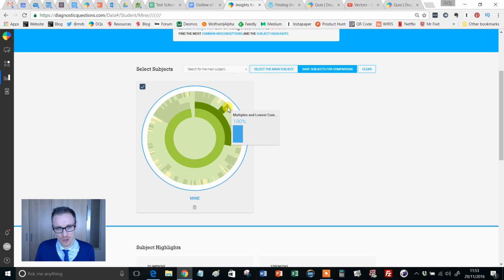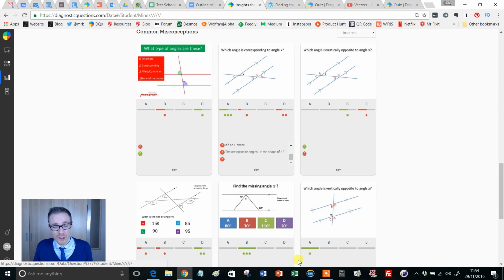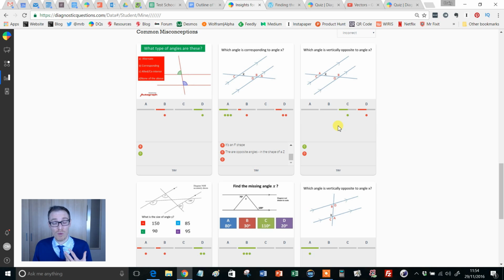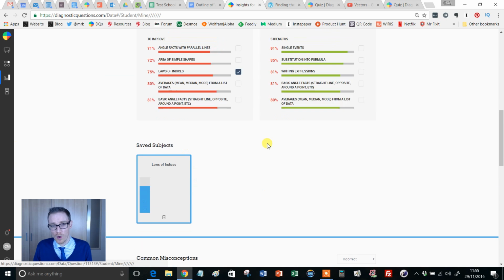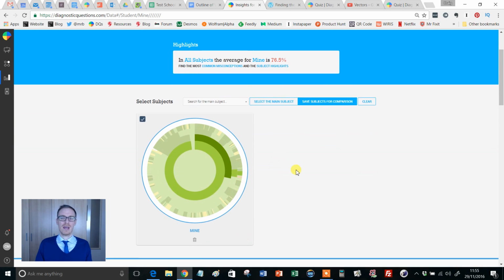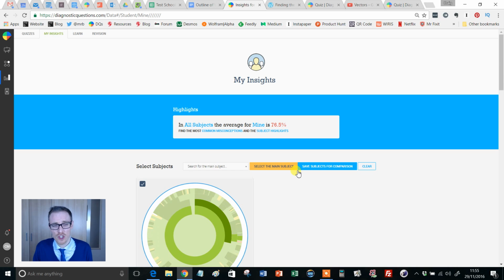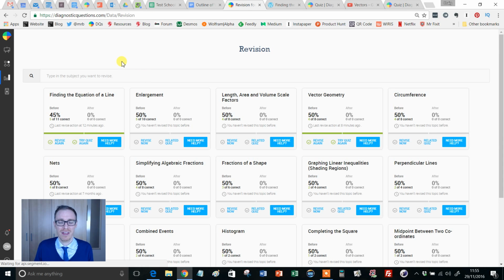How can students use their Insights page? - Diagnostic Questions from a Student's Point of View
Students may find their very own, unique insights page helpful for their own revision, but also when working with a tutor, teacher or parents to focus in on the key areas.